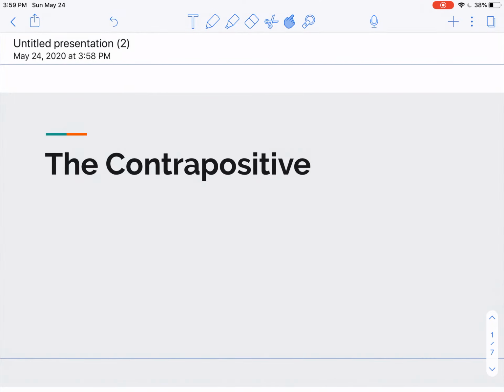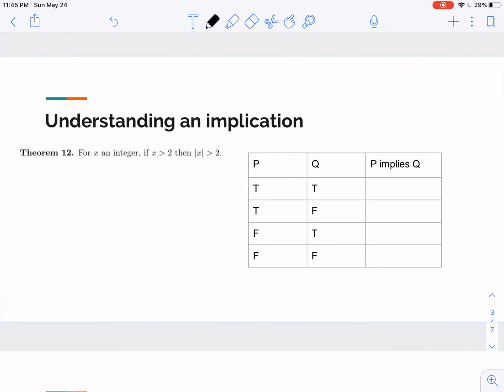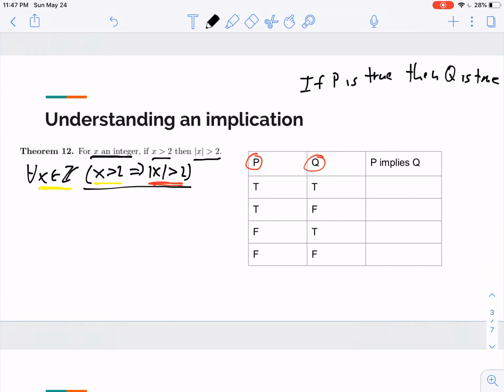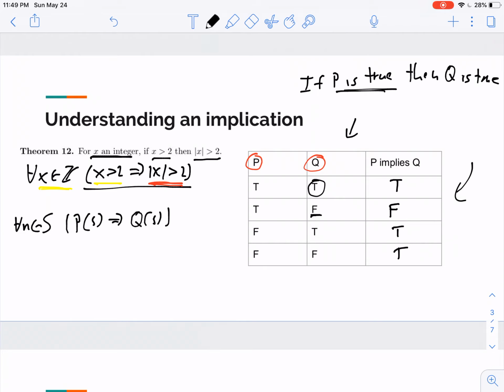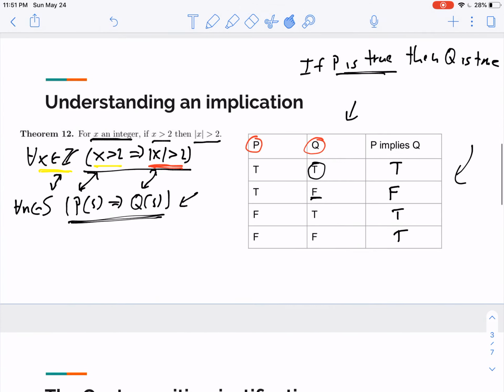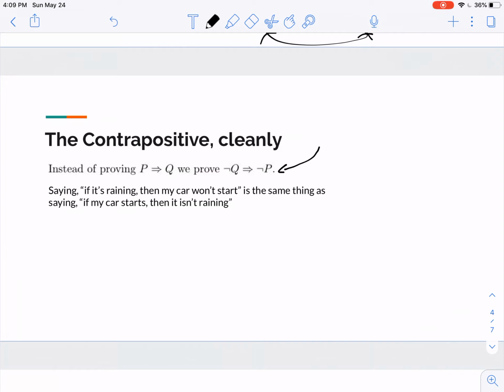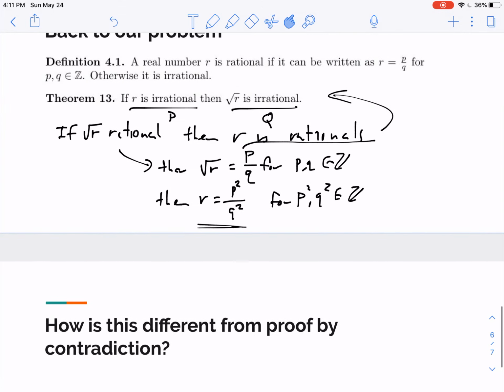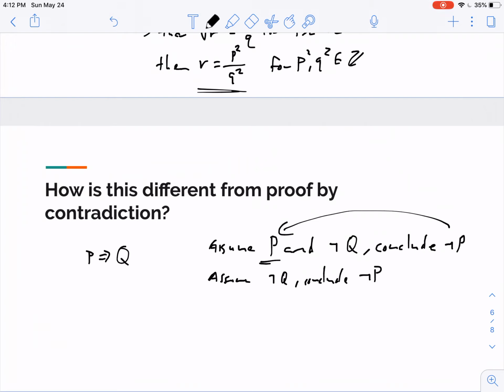Week 2, Video 1